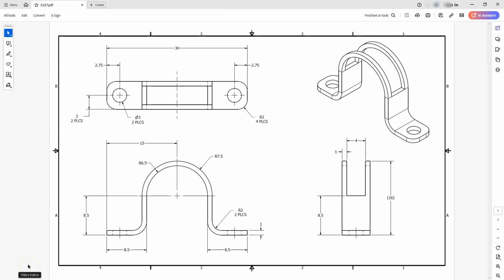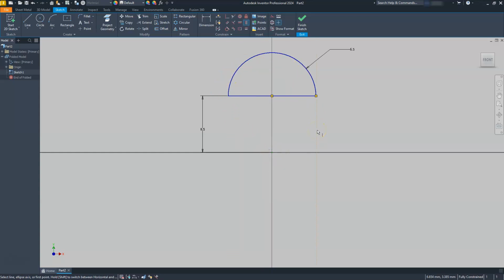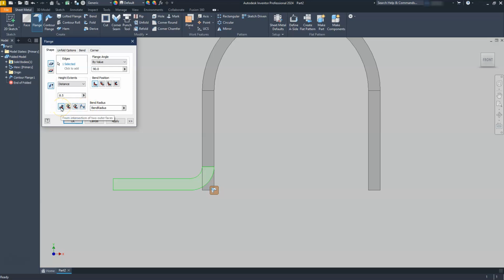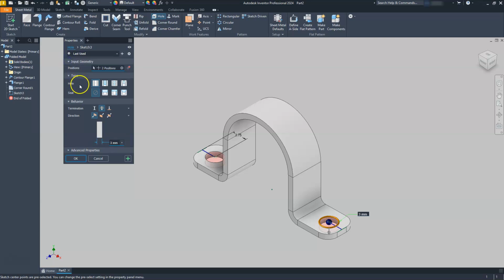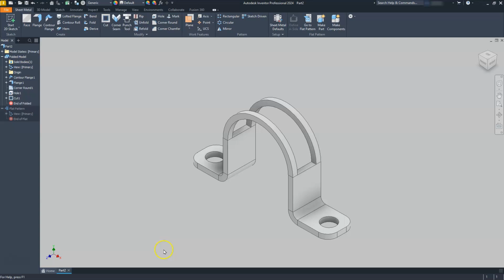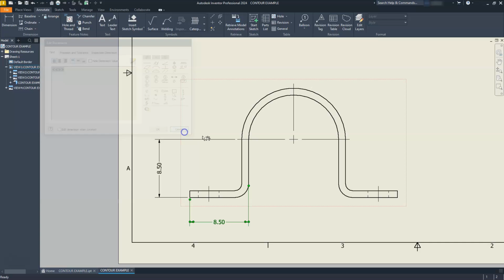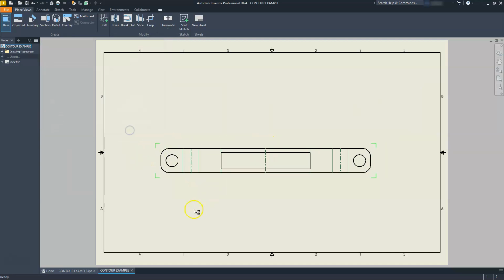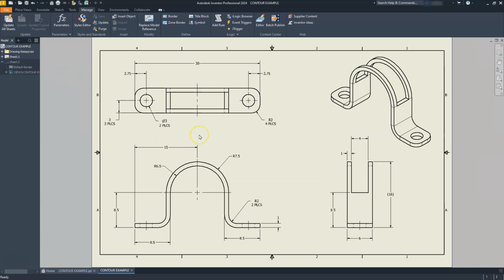Inventor Sheet Metal Tutorial w Flat Pattern and Drawing